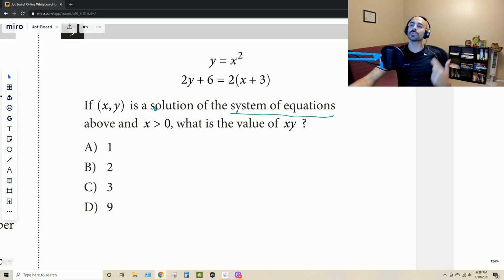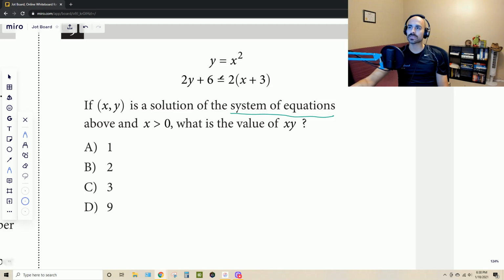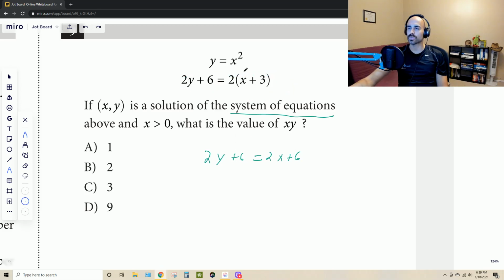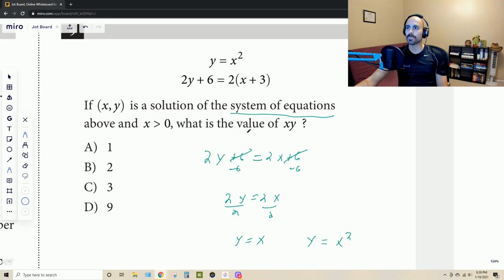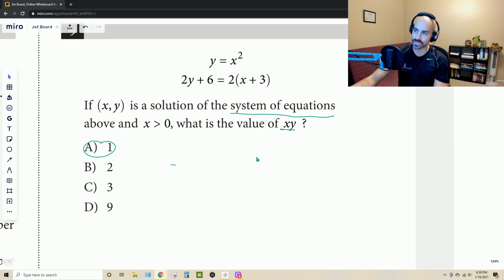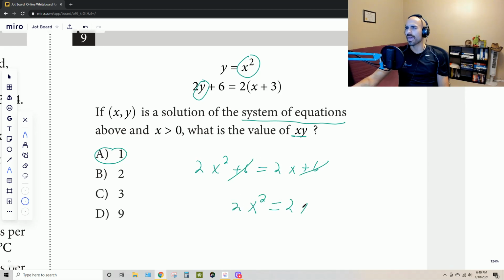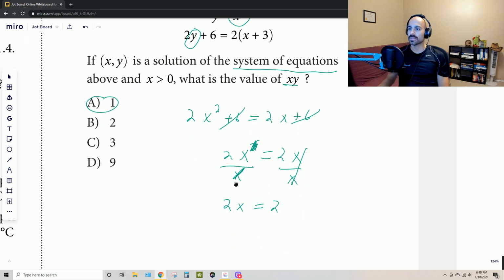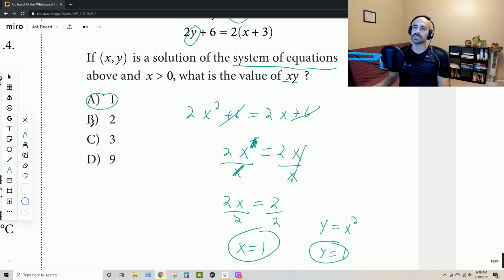SAT Practice Exam 5 No Calculator #9